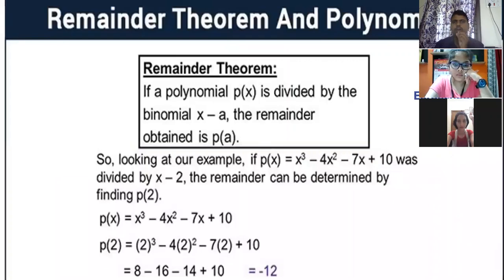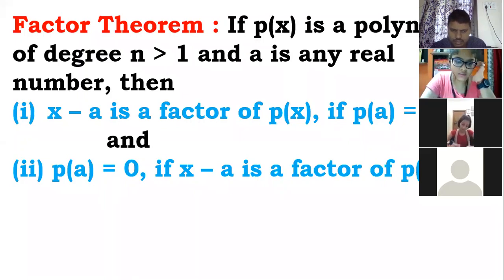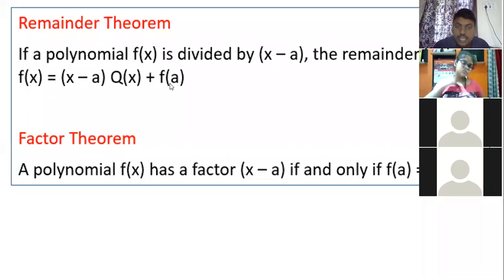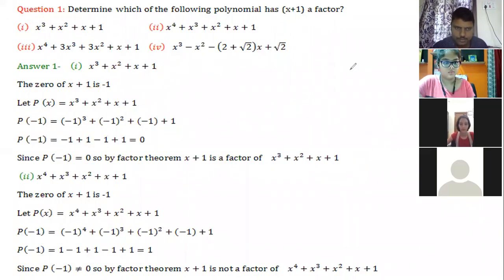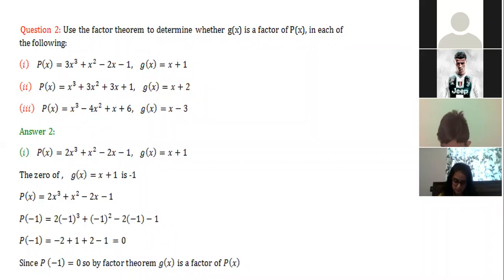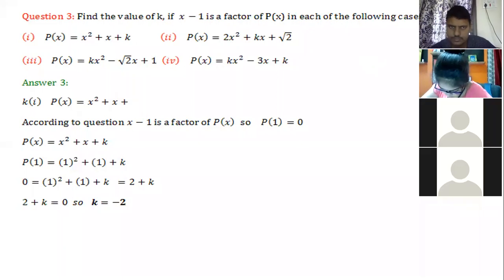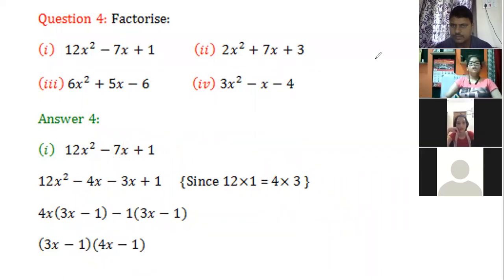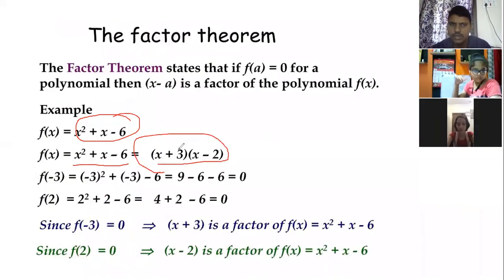EuroSchool_Math_Polynomials_Part 4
Grade: 9
Chapter: Polynomials
Sub-topic: Factor Theorem